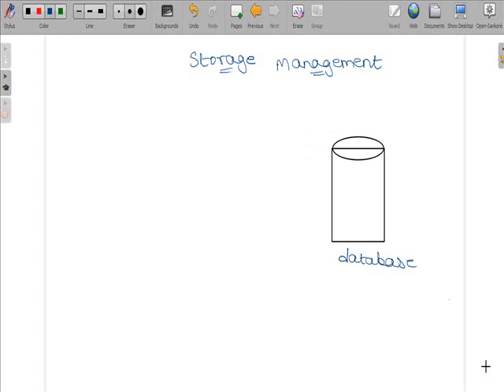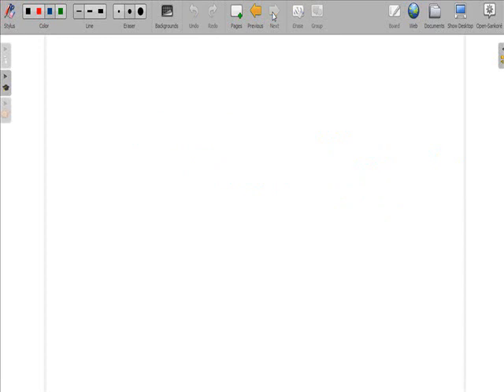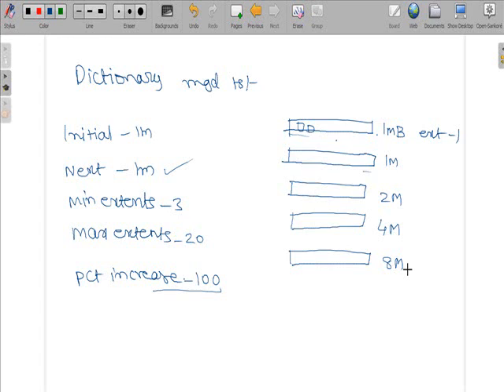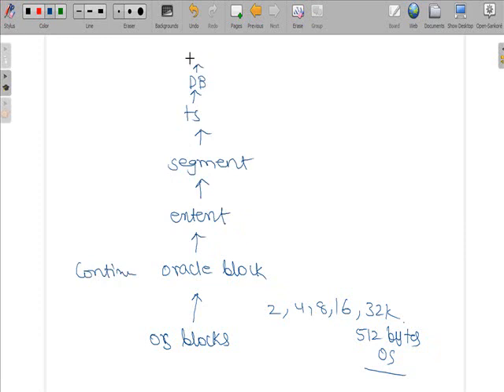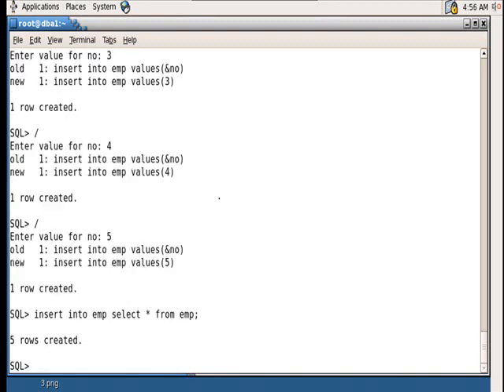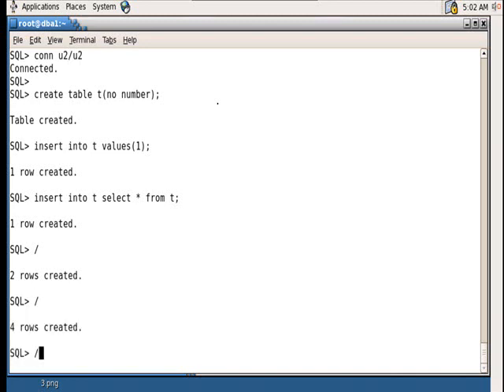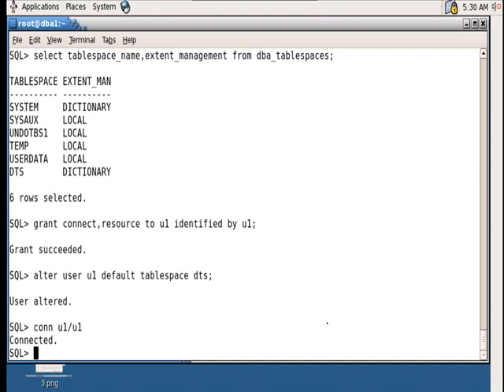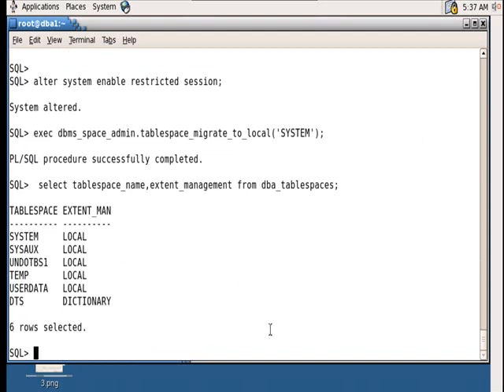storage mgt sh